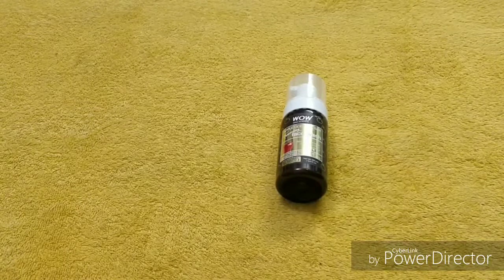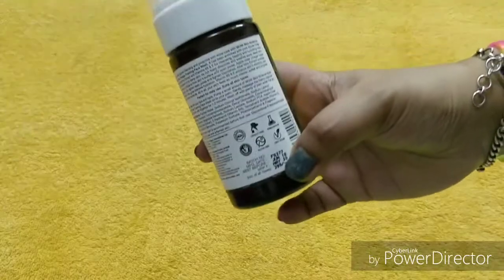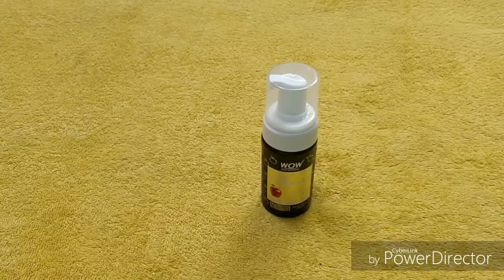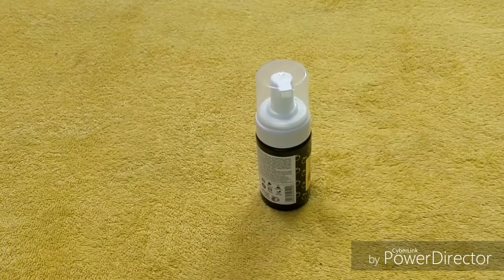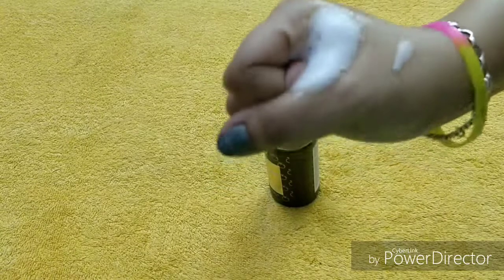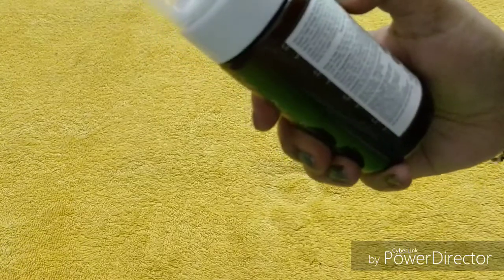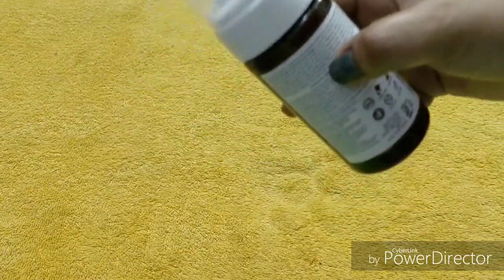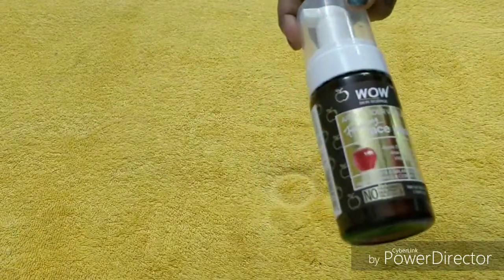WOW APPLE CIDER VINEGAR foaming face wash || 1 solution to treat all skin problems.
Wow Apple cider vinegar foaming face wash,100 ml, rupees-399(discount may available)

Available at Amazon, Flipkart, Snapdeal, Myntra, Nykaa,Wow website